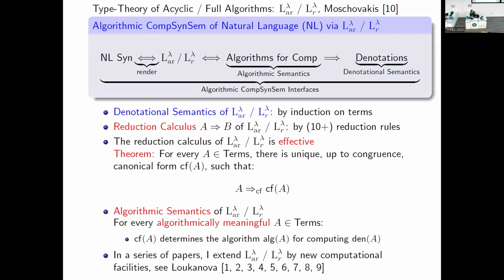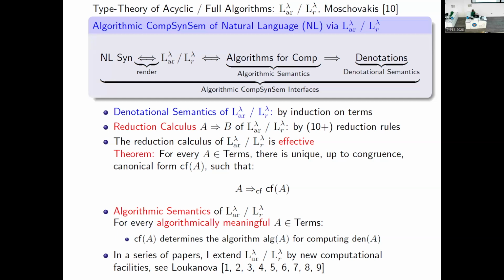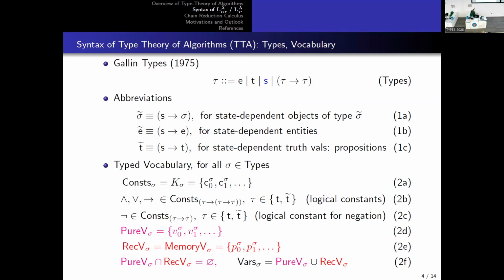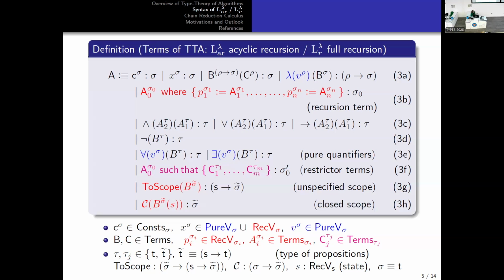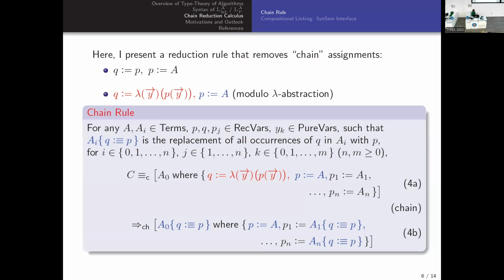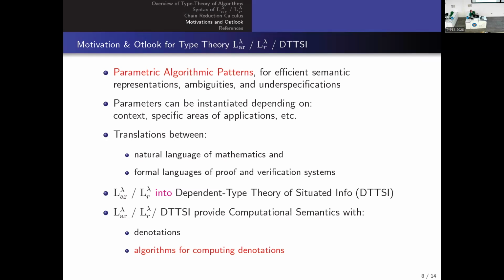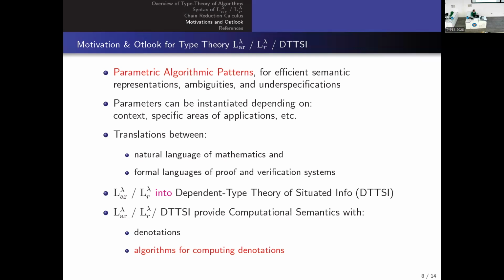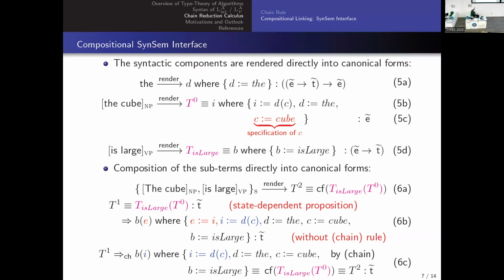TYPES2025 - 2.15. Roussanka Loukanova - Type Theory of Acyclic and Cyclic Algorithms without...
Roussanka Loukanova - Type Theory of Acyclic and Cyclic Algorithms without Chain Memory